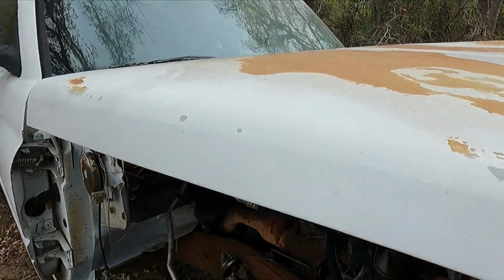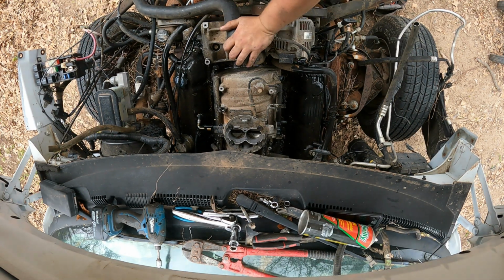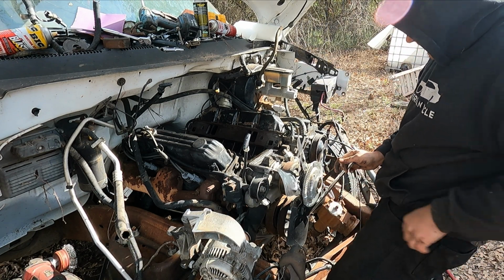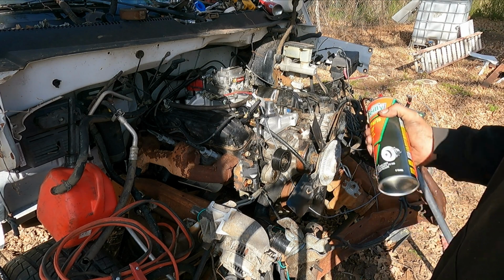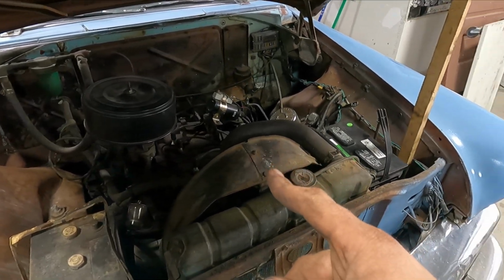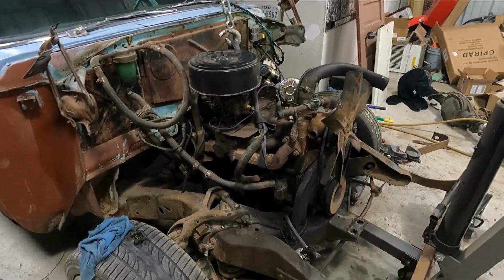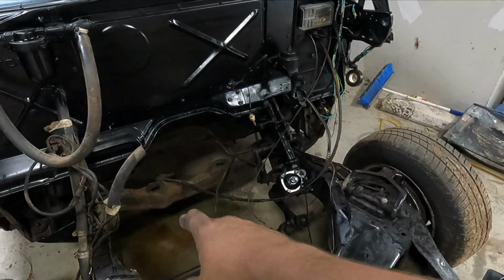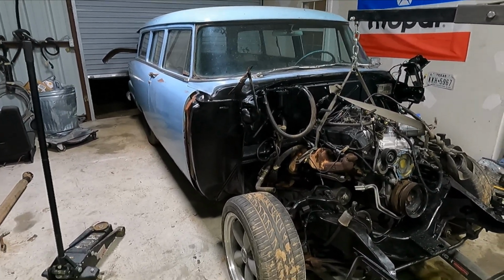How to do a V8 swap? 318 Magnun LOW BUDGET BREADKDOWN PART 1 how close to $0 can we get?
Today is a day i have been waiting for for months! I found a Wrecked 1995 dodge ram with a 5.2 318 magnum V8 and a 46 RH Transmission that was REBUILT with paper work before being wrecked. Tag along and watch as i install the engine an trans into a 1955 plymouth Plaza 2 Door Wagon. At the end of this series i will be doing  complete price breakdown from what i purhased to what i sold off the wagon and the ram. We are shooting for as cose to 0 as we can get. But first will it run? Or did i get screwed!?!